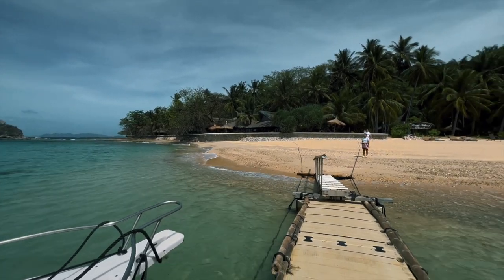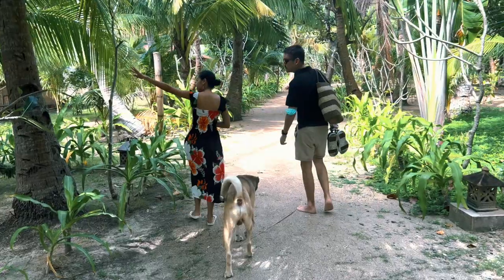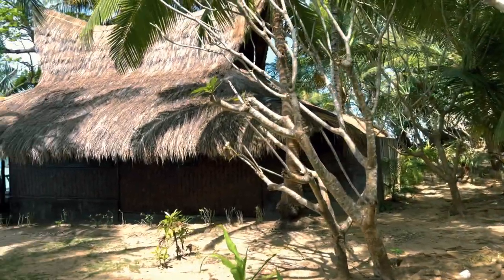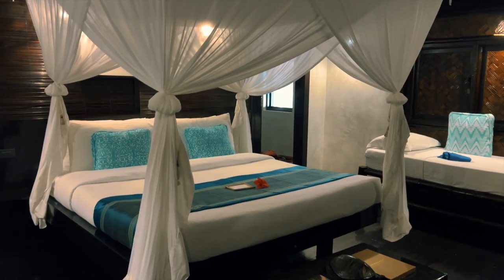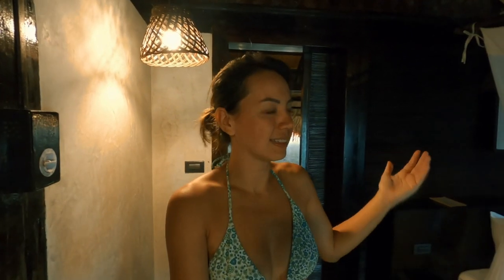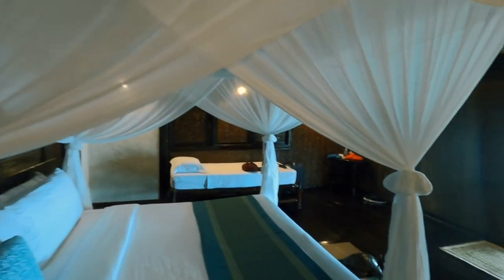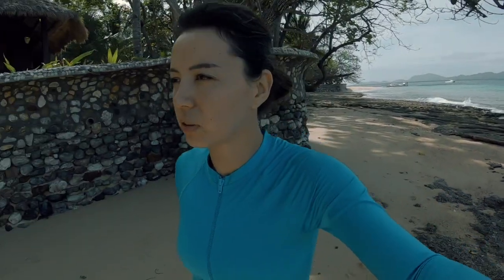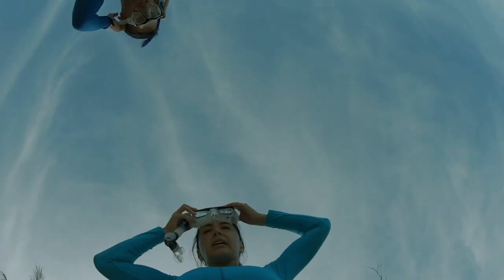What’s Good About Flower Island’s Getaway - Taytay, Palawan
Back to El Nido in Palawan for another tropical paradise trip! This is the first time we visited Flower Island in Taytay, Palawan and we loved the ambiance of the island. Here is Part 1 of our trip to this tropical paradise in El Nido in Palawan.